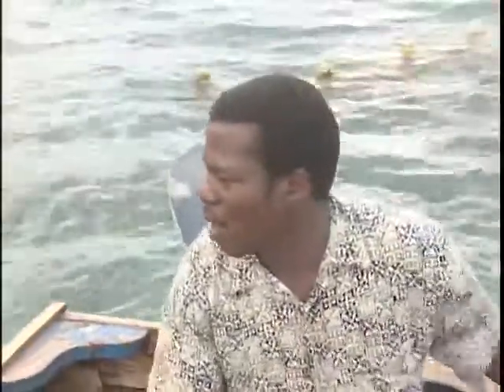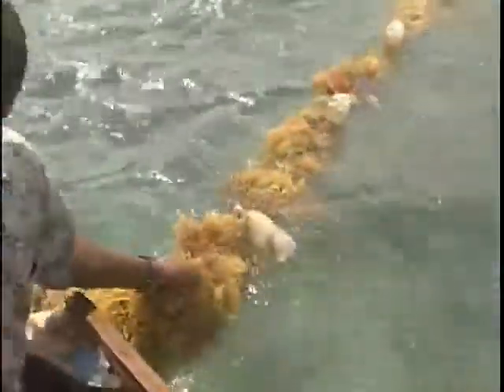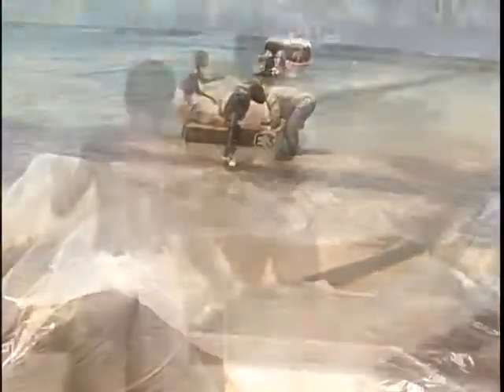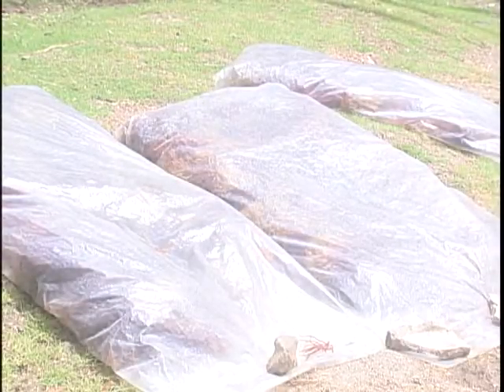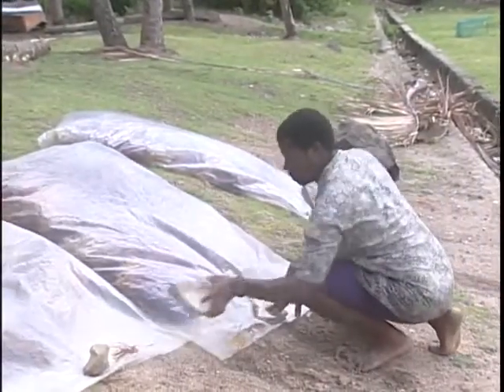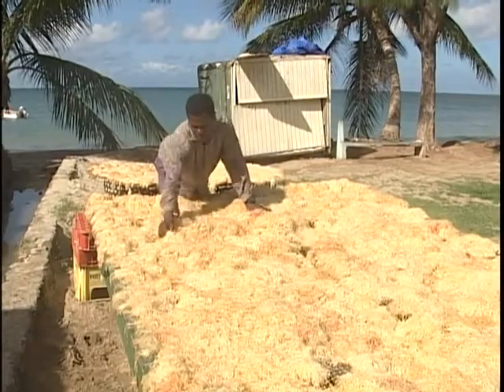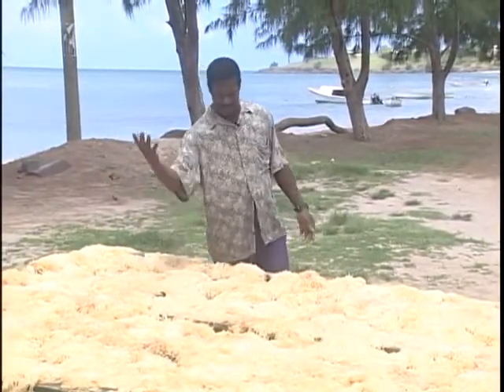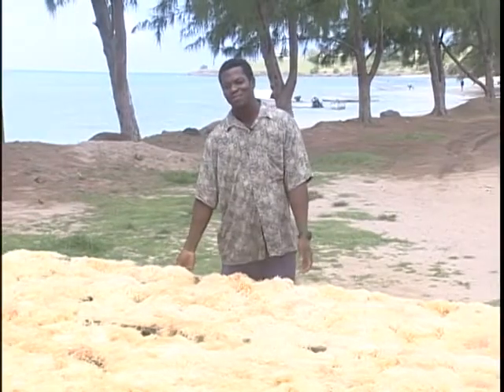Wild Crafted Sea Moss Farming In St Lucia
How to farm wild crafted sea moss in St. Lucia.